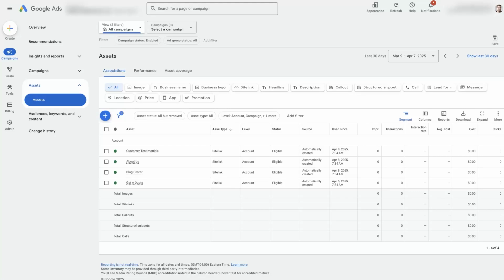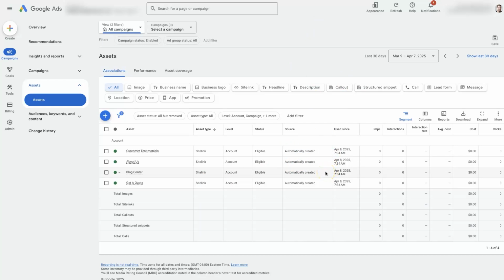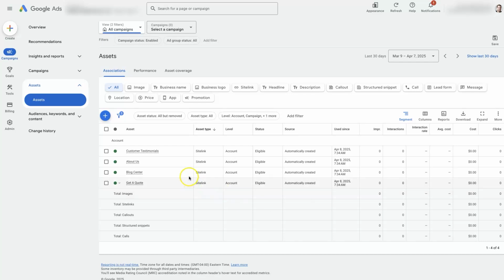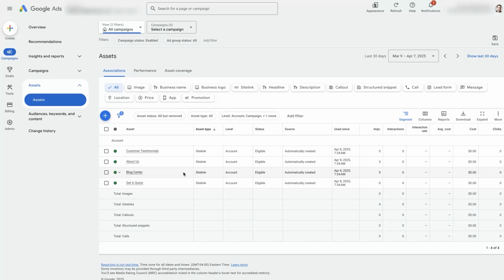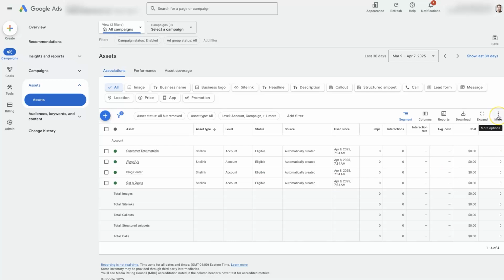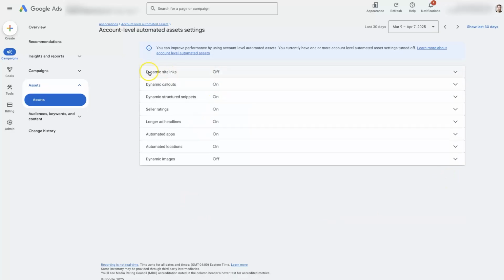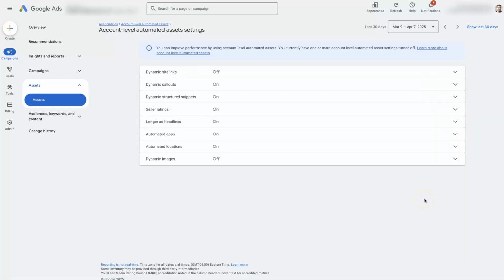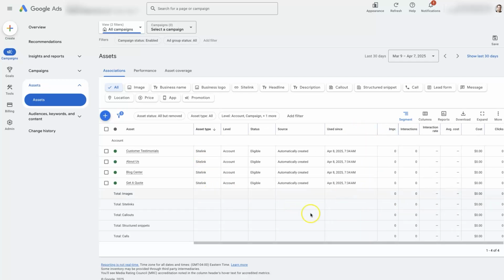Google Ads Dynamic Sitelinks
Want to know how to turn on or off the Google Ads dynamic sitelinks? Watch this video to learn more or reach out for help with Google Ads today ➡️

Welcome to the world of Google Ads, where the power of precision and automation combine to deliver exceptional results! 🚀 In today's video, we're diving into the nuanced world of Google Ads dynamic sitelinks, a feature that can supercharge your ad campaigns with ease. Understanding dynamic sitelinks is crucial because in the landscape of digital marketing, every click counts and automation is your best ally.

First, we'll peel back the layers to demystify how these dynamic sitelinks operate. Dynamic sitelinks are designed to enhance your ad by automatically adding relevant links under your traditional text ad when it appears on the Google Network. This feature seamlessly creates a richer, more expansive version of your ads, giving users more reasons to click and learn about your offerings. 🌐

Next, the video will guide you to the specific location within your Google Ads account where you can access and adjust this setting. With a few clicks, you'll be able to see if dynamic sitelinks are currently boosting your ads or if they're ready for activation. This feature, like many successful tools in marketing, should be handled with care and intention. As with all things, control is paramount. Learn how to turn this on or off, depending on the strategy that best serves your business goals and aligns with your brand's voice.

Remember, in the fierce arena of online competition, the lion’s share doesn't go to the timid or uninformed—it goes to the savvy, the well-prepared, and those who remain adaptable. Dynamic sitelinks represent a tactical advantage that, when wielded wisely, can elevate your ad campaigns to bold new heights. 📈

After watching this, you’ll be empowered with the knowledge to make spontaneous yet strategic decisions about when and how to deploy dynamic sitelinks in your campaigns.

So, what's your next step? Dive into the links we've provided below, and discover proven strategies to enhance your Google Ads performance today! 📌